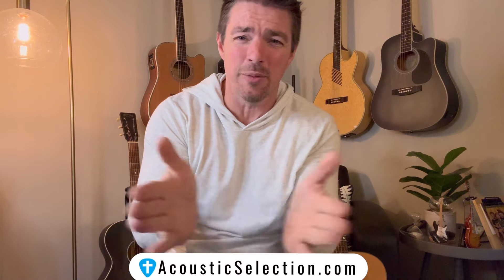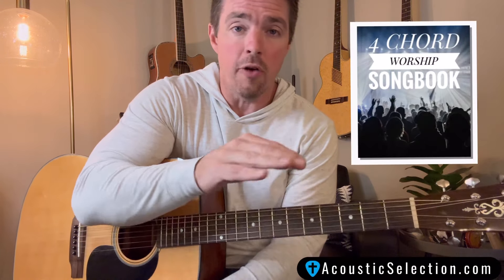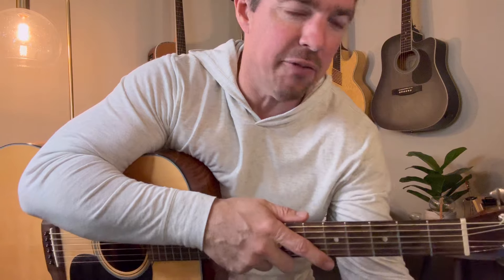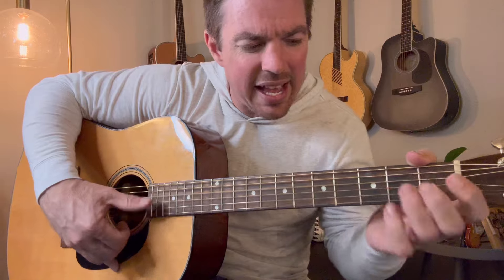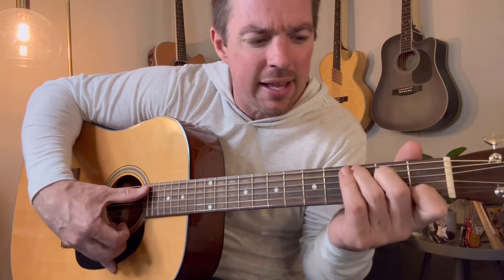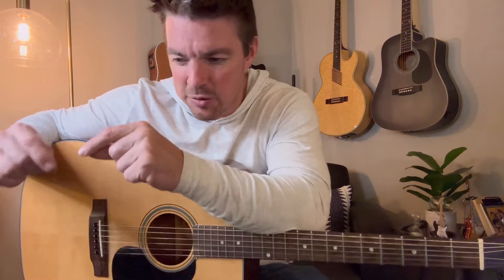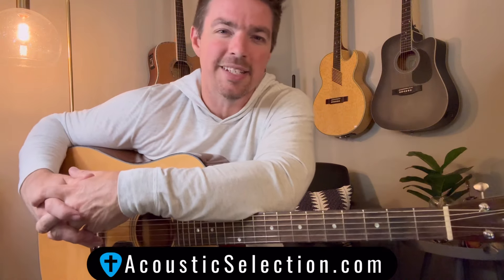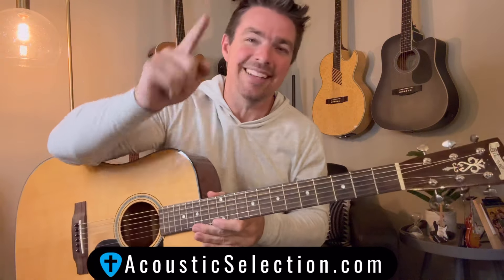Let The Redeemed | 40 Days of 4 Chord Worship (Day 17)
Play "Let the Redeemed" by Josh Baldwin using the G, C, D, Em chords.

📘🎸🎹- 4 Chord Worship Digital Songbook 1 & 2 OUT NOW!

Ready to Learn Guitar? Start Here:
*Beginner Guitar Course Out Now!

God bless!
Matt McCoy
-Acoustic Selection